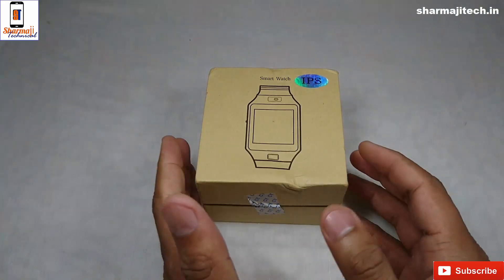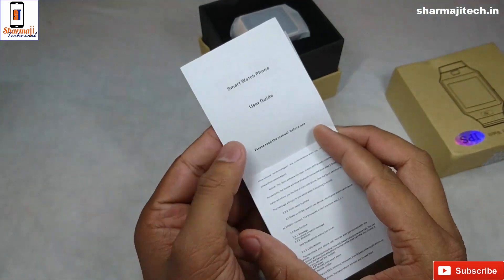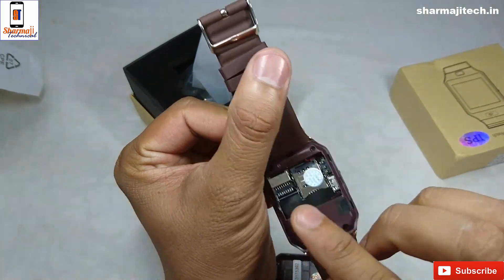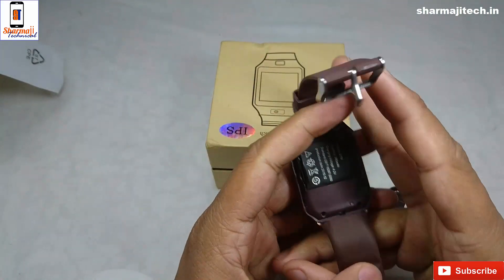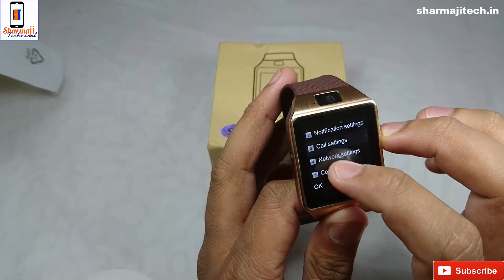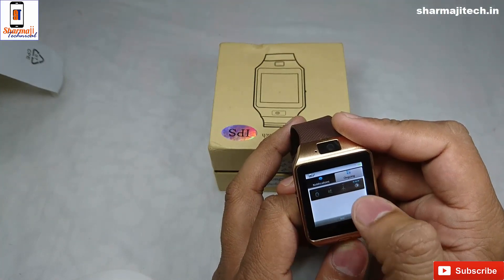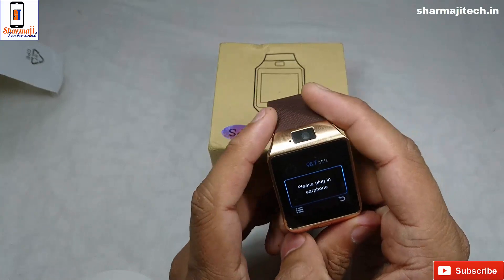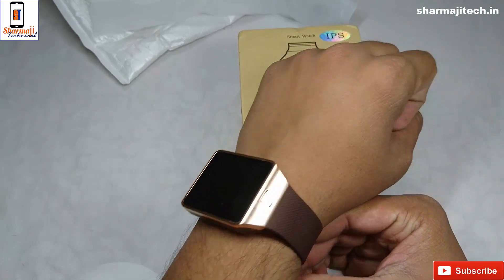[हिन्दी] डीजेड09 स्मार्टवॉच अनबॉक्सिंग और फर्स्ट लुक रिव्यू (पहला बजट स्मार्टवॉच रिव्यू)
उनका लक्ष्य है उन दर्शकों तक पहुंचना जो हिंदी भाषा में तकनीक को समझना चाहते हैं। तो उन्हें दुनिया तक यह फैलाने में समर्थन प्रदान करें और दुनिया को यह दिखाएं कि कोई यहाँ आपतक पहुँचने के लिए है। इसके अलावा Sharmaji Technical न केवल एक टेक चैनल है बल्कि यह उससे अधिक है।